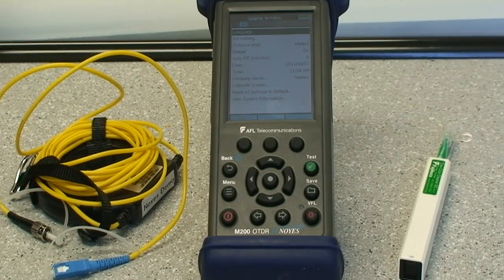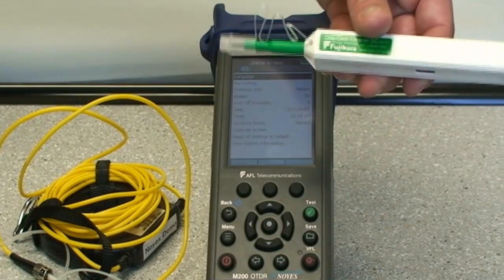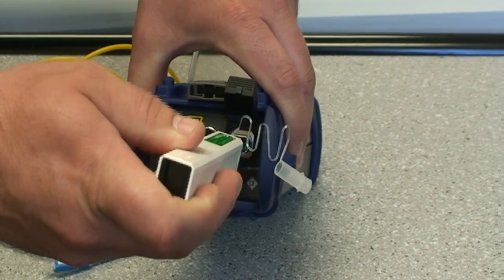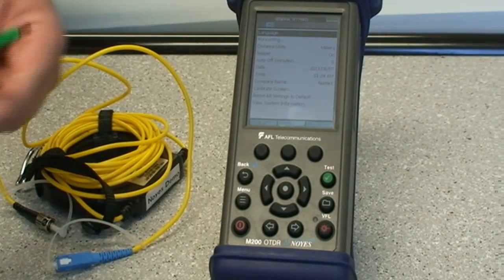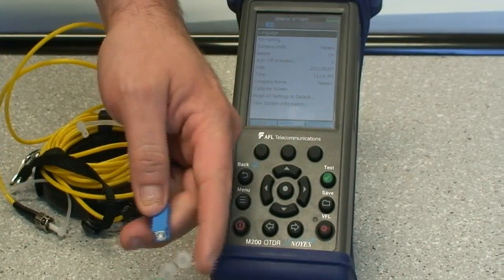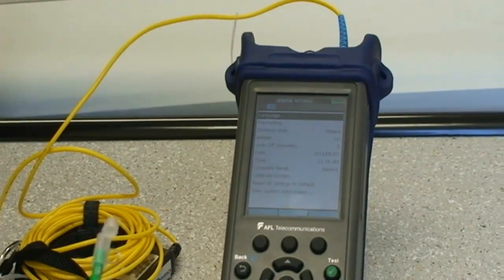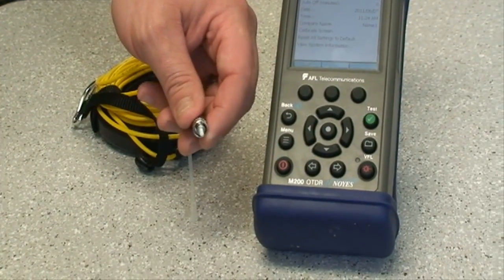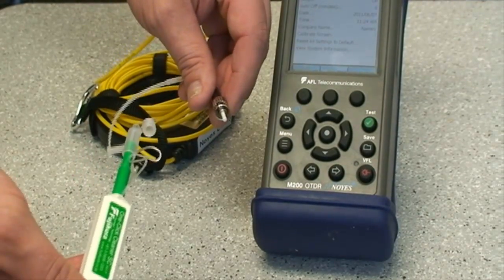One-Click Cleaner - How to clean fiber optic connectors.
The One-Click Cleaner is an easy-to-use option for cleaning connectors on jumpers and in adapters. Simply insert the One-Click Cleaner into an adapter and push until an audible "click" is heard. The One-Click Cleaner uses the mechanical push action to advance an optical grade cleaning tape while the cleaning tip is rotated to ensure the fiber end-face is effectively, but gently cleaned.

The One-Click Cleaner is a must-have for field technicians. Small enough to fit in a shirt pocket and a great addition to cleaning kits. Save your wrist -- no more twist!